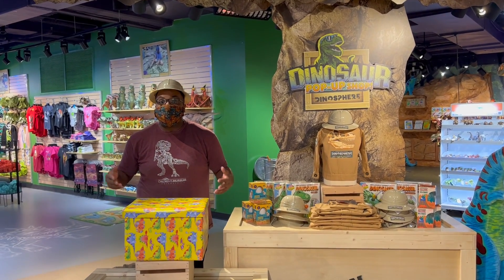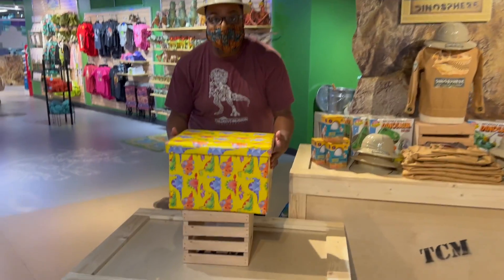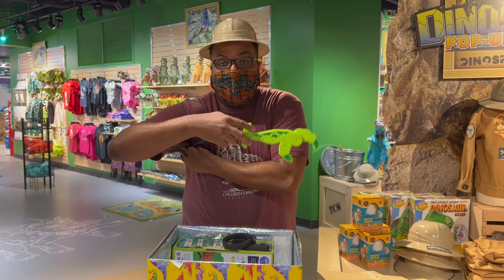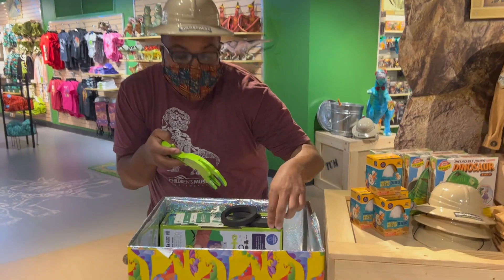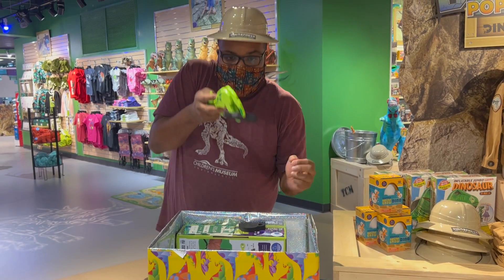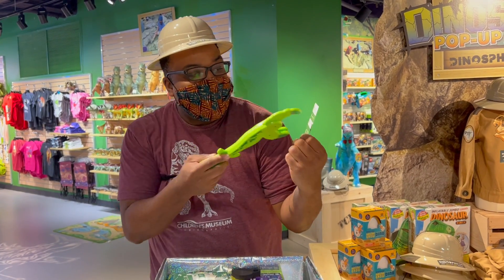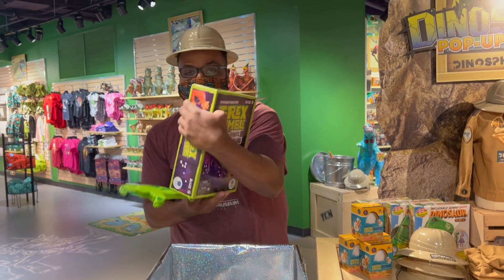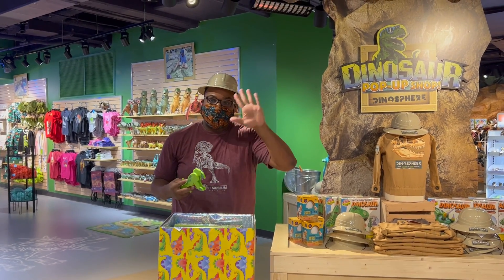T. rex Rumble | The Children's Museum Store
T-Rex Rumble is the side-splitting dinosaur challenge game packed with prehistoric-inspired fun. Players use T. rex dinosaur arms and claws to complete tasks in hilarious challenges – no hands allowed! The first team to use their T. rex arms to secure 10 challenge cards avoids extinction. This game is meant for 4 or more players and is recommended for those ages 7-107.